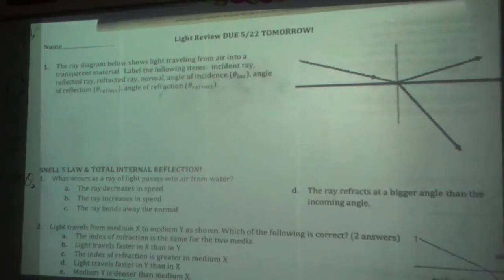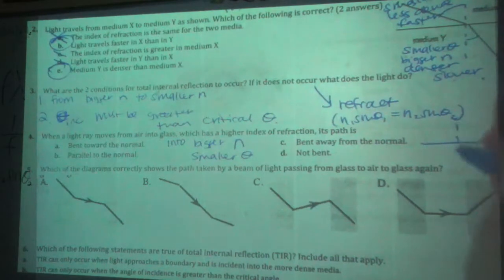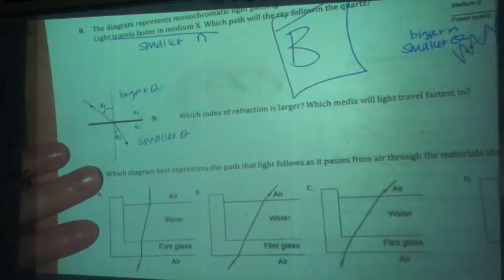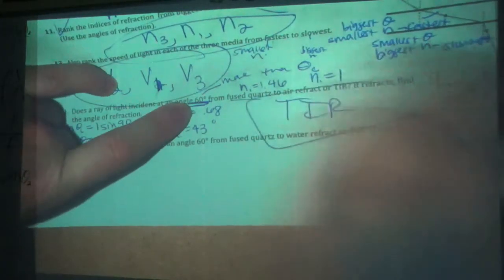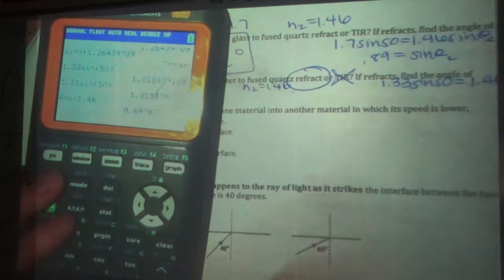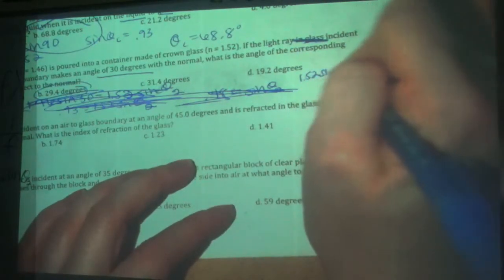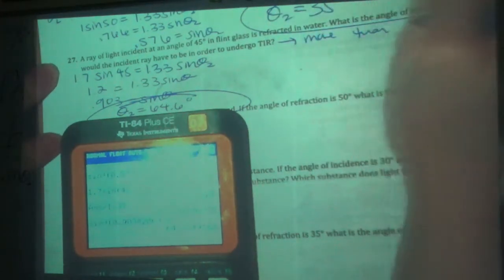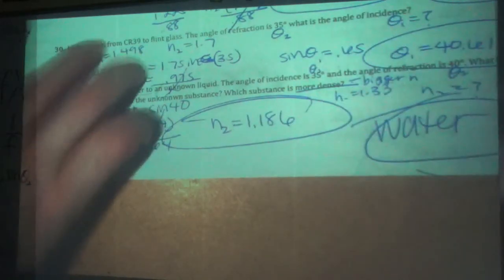Light Review Video